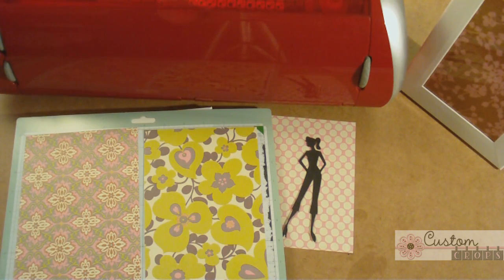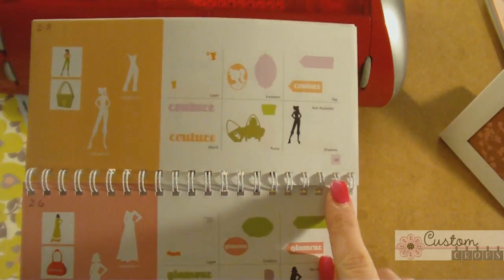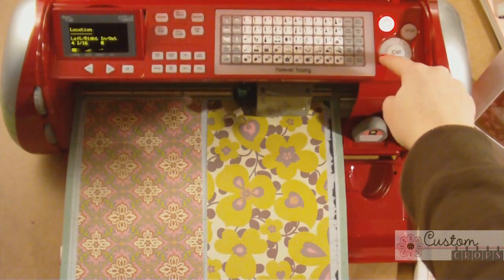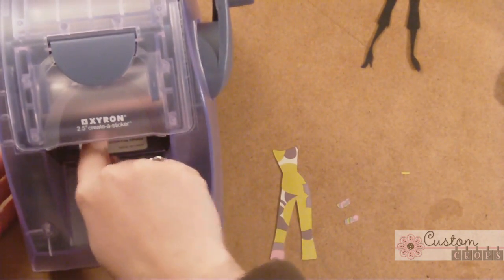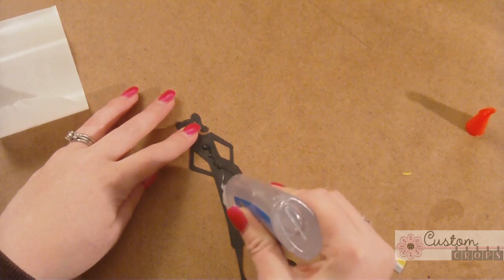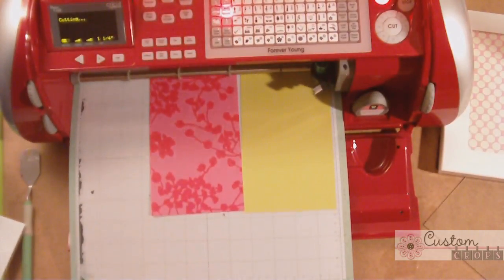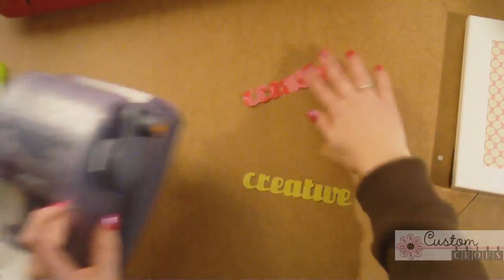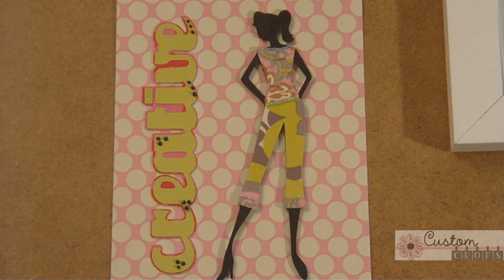Cricut Forever Young Decor Fun Frames